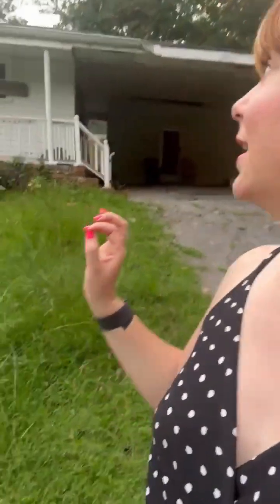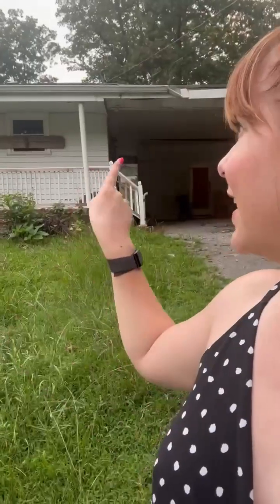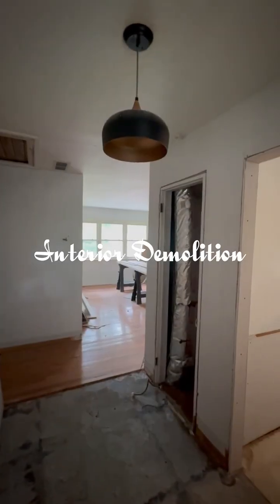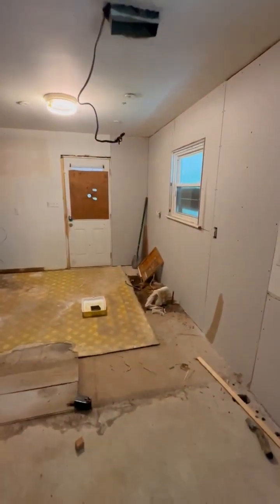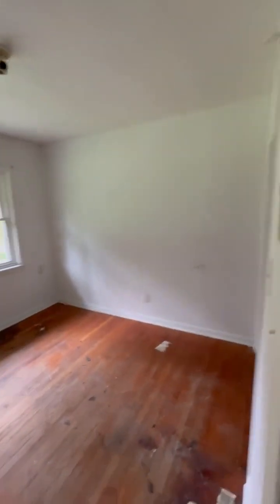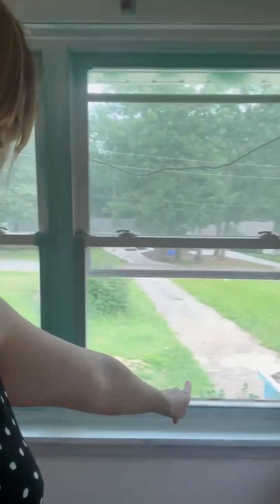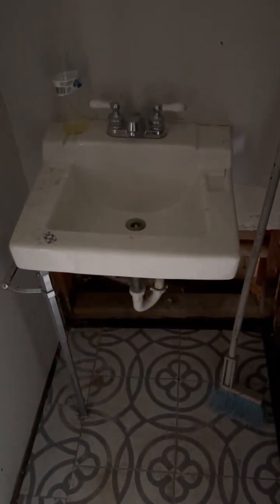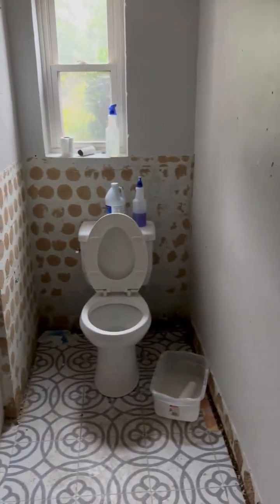The Nightmare House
🏚️🏚️NIGHTMARE HOUSE🏚️🏚️

Trash ✅
Busted windows ✅
Torn up floor ✅
💩 on the walls ✅
Squatters!!! ✅✅✅

You name it, we had it!

But also….
Huge floor plan ✅
Basement ✅
Immense potential ✅
Lots of space ✅

Now that we’ve taken care of the negatives it’s time to get to work! Follow me to see me turn this absolute nightmare home into a dream home for a lucky family!